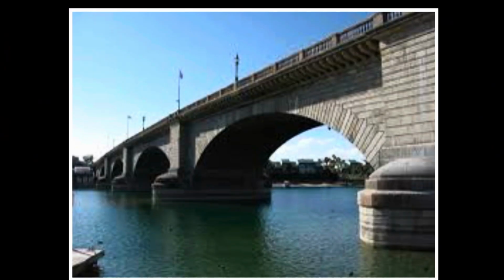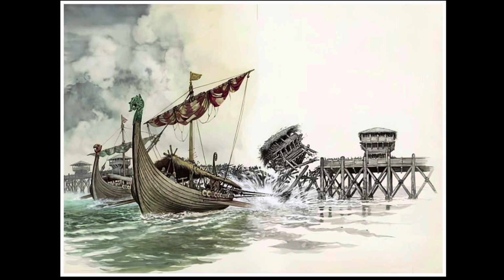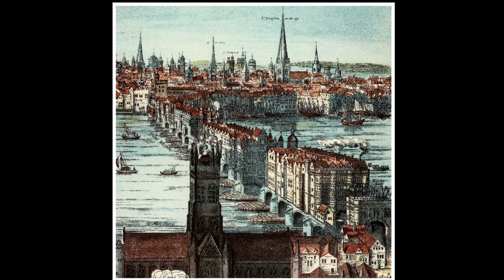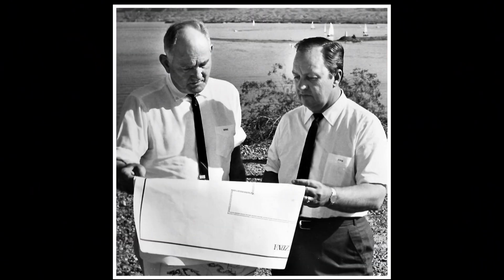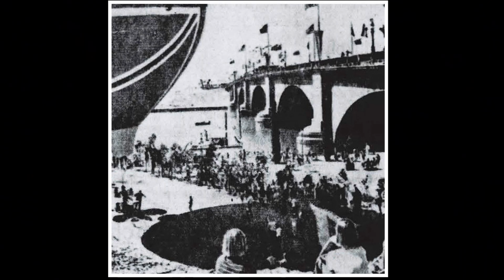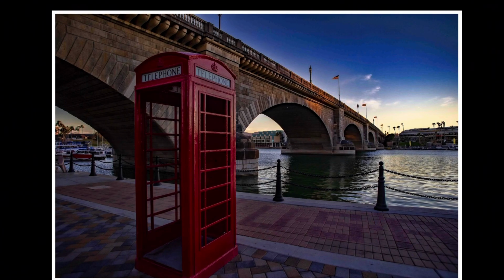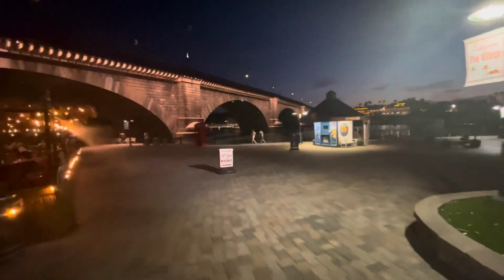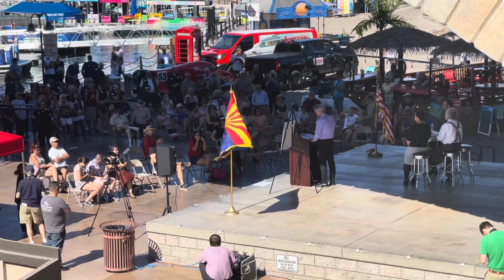50 Years of the London Bridge in Lake Havasu